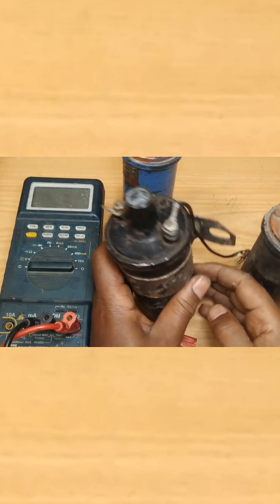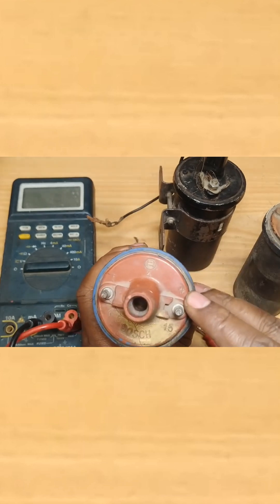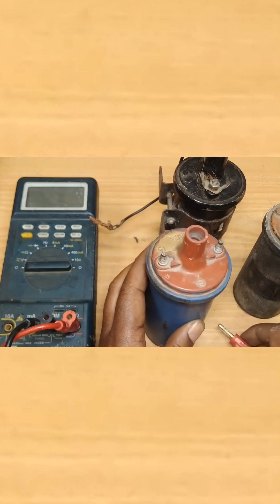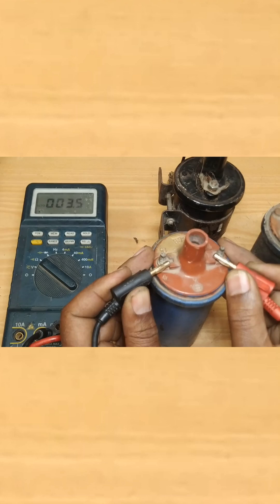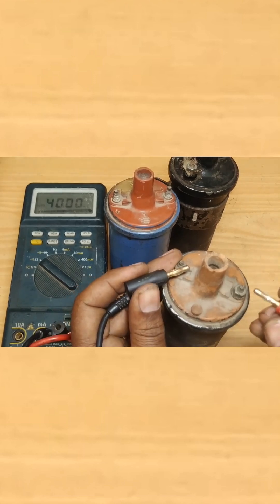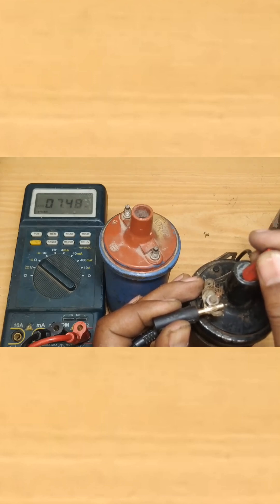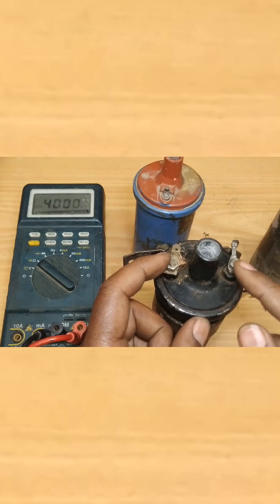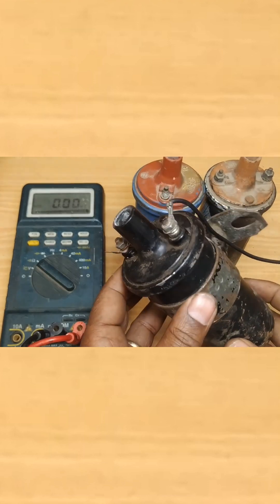How to test ignition coils